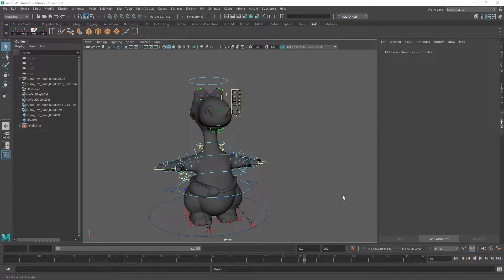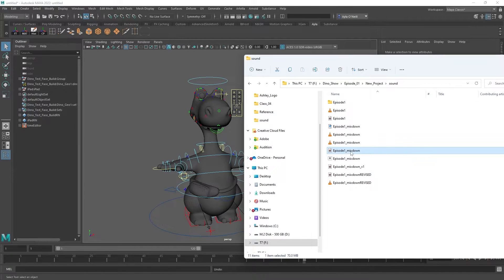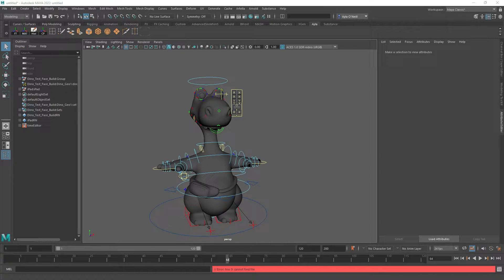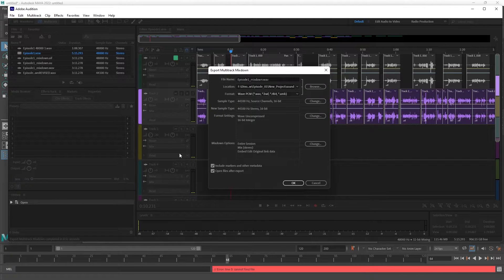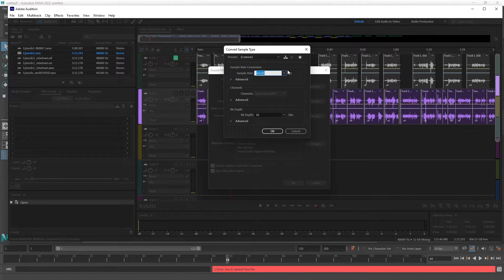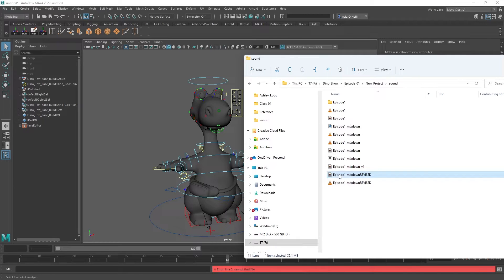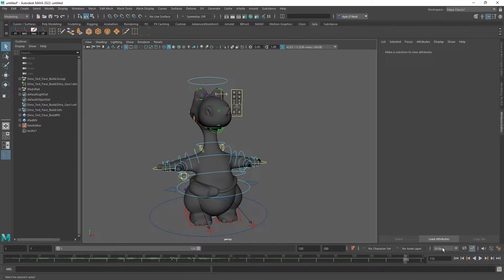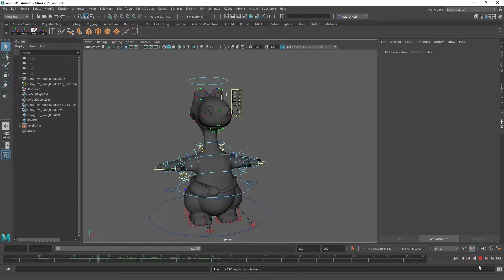One Reason Your Audio Isn't Working In Maya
If your audio isn't working in Maya this may be the problem. Join me in this quick fix tutorial to resolve the issue.